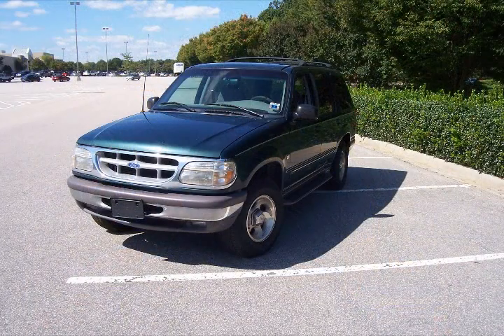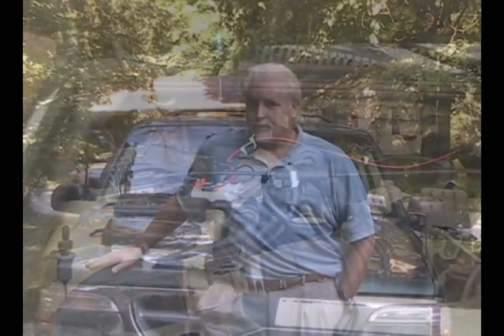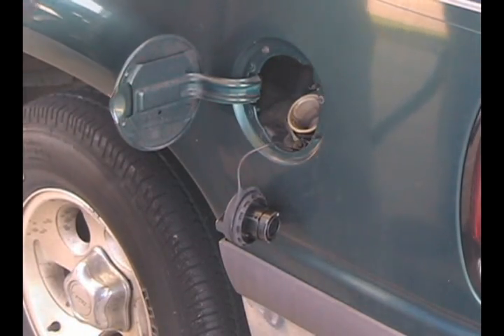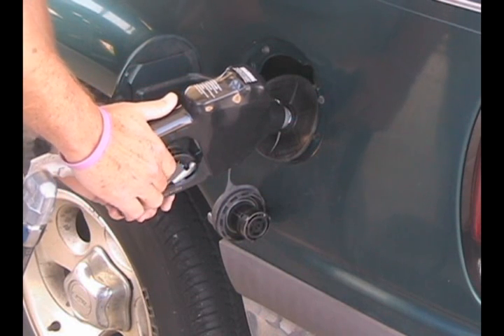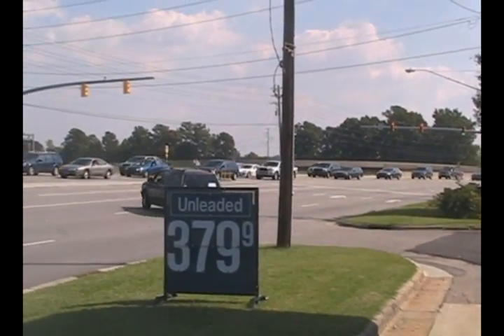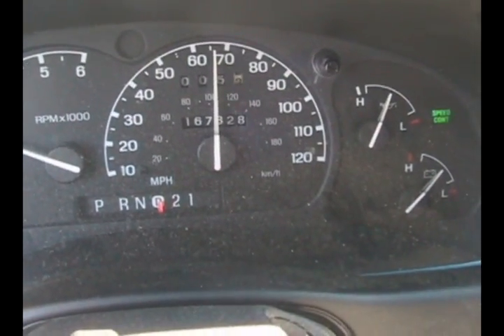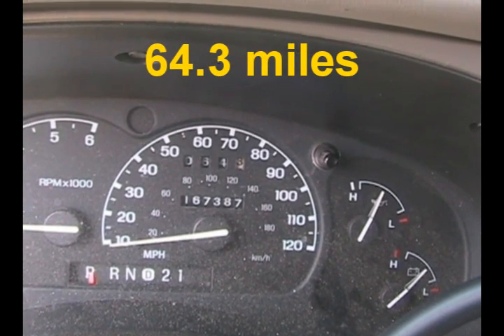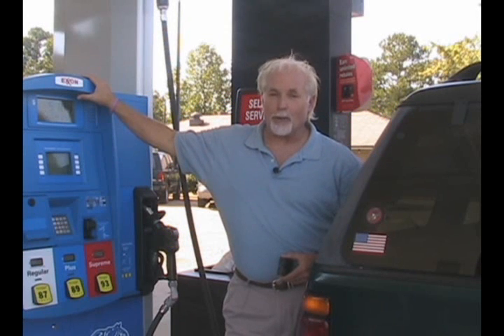Does Hydrogen On Demand Really Work?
Hydrogen On Demand (HOD) is getting a lot of attention these days.  And why not?  Gas prices going up, the economy tanking, major upheavals in the global oil market.  We need a solution, and we need it now.  But is HOD that solution?  Let's find out.